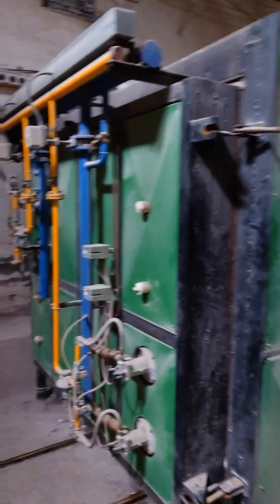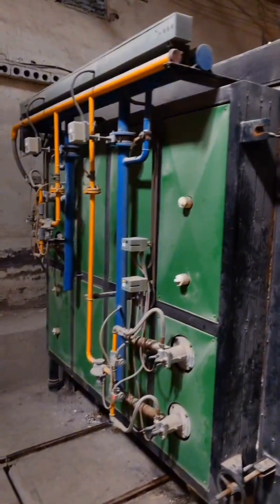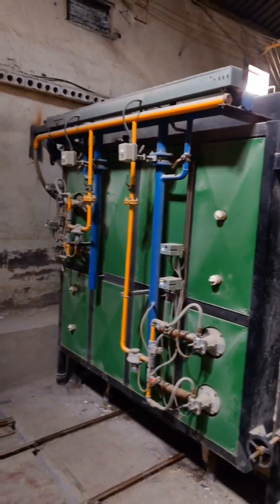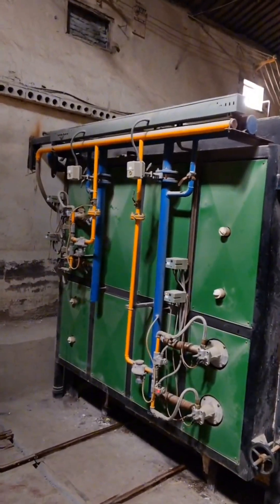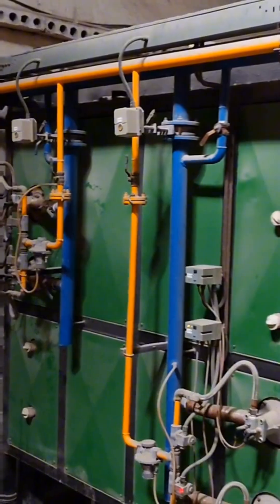the evolution of Chinese ceramic Kiln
This is the journey of the evolution of Chinese ceramic kilns! First, we see the ancient dragon kiln.
It is built on the mountain and looks like a sleeping dragon. It is one of the most traditional kilns in China.
The history of the dragon kiln can be traced back to the Shang Dynasty. For thousands of years, it has produced countless exquisite ceramics.
Its characteristics are natural ventilation, fuel is mainly firewood, and temperature control is entirely based on experience.

With industrialization, ceramic production has ushered in changes. What you see now is a 40-meter-long tunnel kiln.
Unlike the dragon kiln, the tunnel kiln is horizontal and realizes continuous production.
Ceramic products are slowly passed through the preheating, firing, and cooling zones on the rail car.
This kiln greatly improves production efficiency and is suitable for large-scale production.
However, the emergence of the tunnel kiln has greatly improved the production efficiency of ceramics.
The emergence of the tunnel kiln marks the modernization of China's ceramic industry.
This industrialized production method greatly meets people's growing demand for ceramics.
At that time, the emergence of tunnel kilns was epoch-making.
The emergence of tunnel kilns is a major technological innovation in ceramic production

Modern shuttle kilns. This is a more advanced kiln.
The characteristics of shuttle kilns are high efficiency, energy saving, environmental protection, stable quality and simple operation.
It can accurately control temperature, ensure quality and reduce energy consumption.
With the advancement of science and technology, shuttle kilns are constantly upgraded, such as natural gas hydrogen shuttle kilns